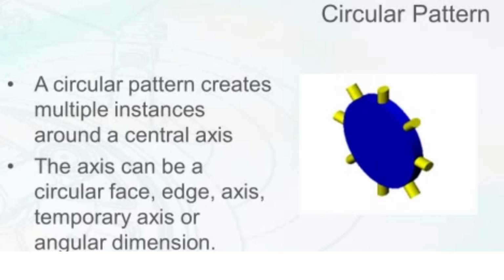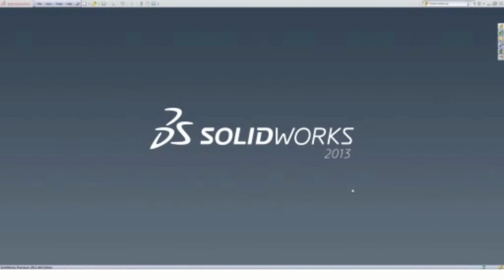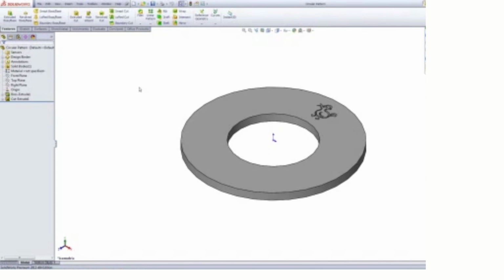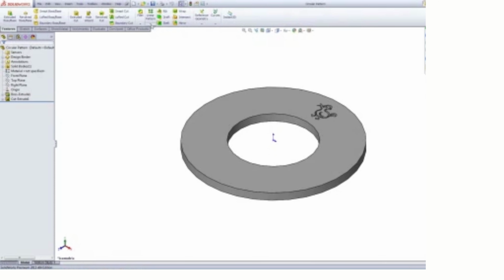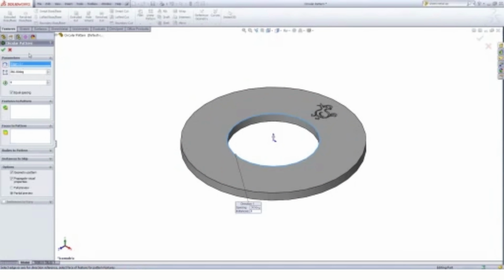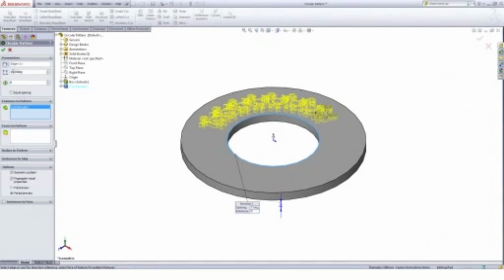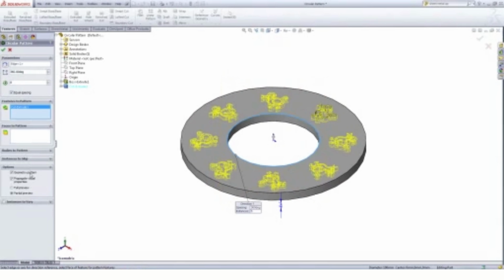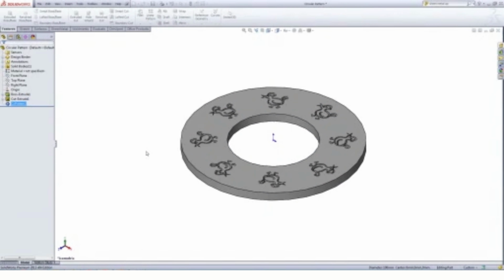🥇 patterns solidworks circular 🥇🏆